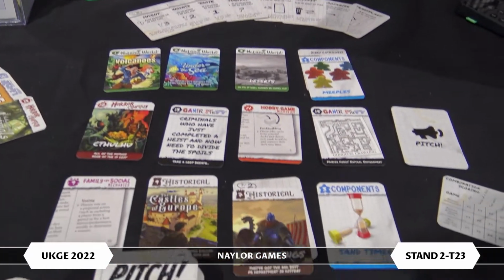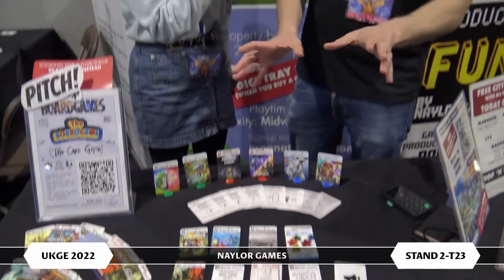Naylor Games - Pitch! A Board Game...Card Game! | Stand 2-T23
► Watch Livestreams: @OnTableTop

You might remember Naylor Games from last year. Well, they are here pitching their new card game which is Board Game, The Board Game, The Card Game - it's quite fun and is very, very meta!

Make sure to take a closer look at the game which might get you chuckling away at the various jokes they have dropped into this one. Oh, and you can dive into some city building with Magnate too!